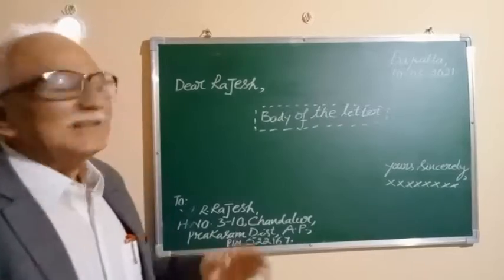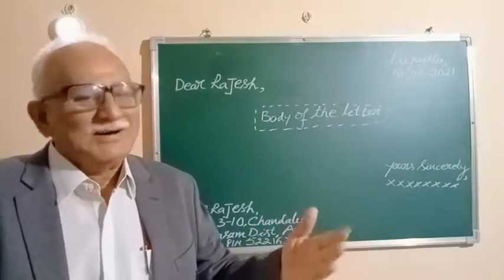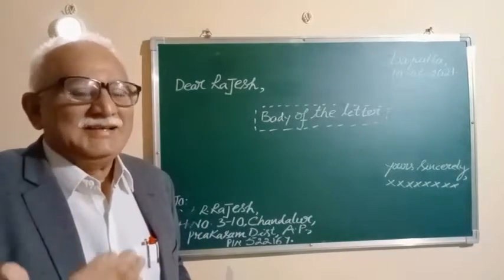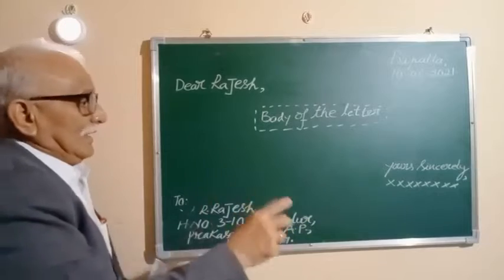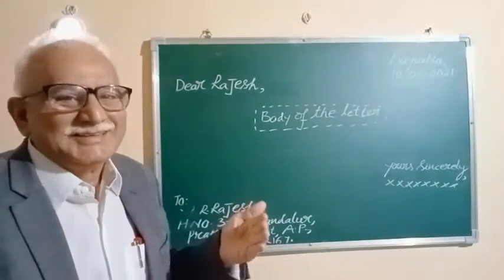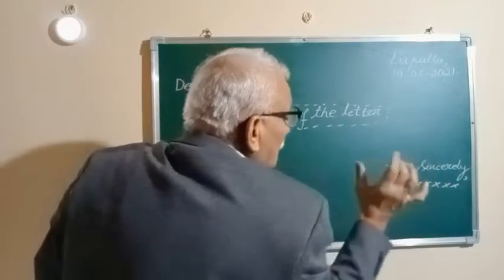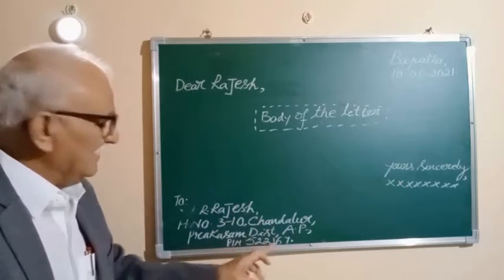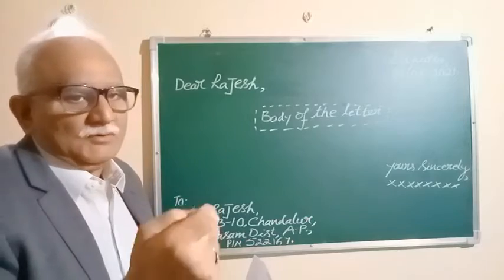Agromet - English - Letter Writing Part 1